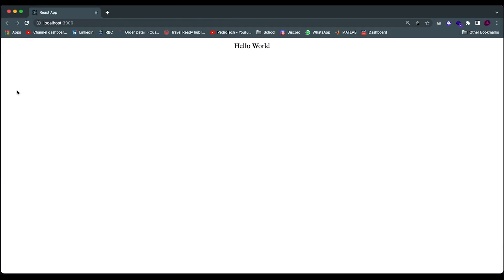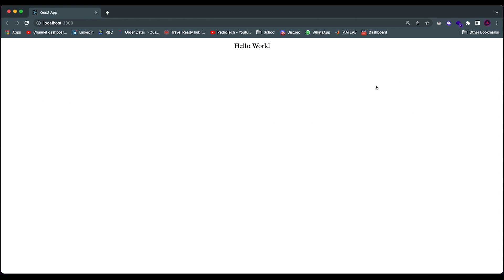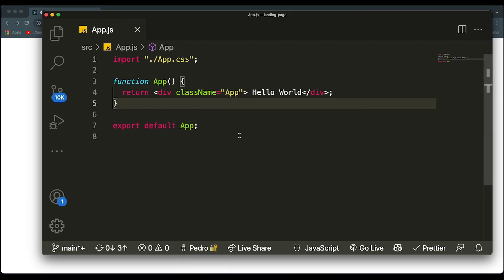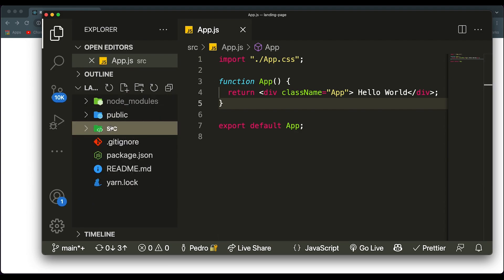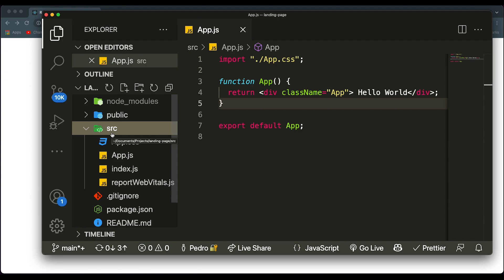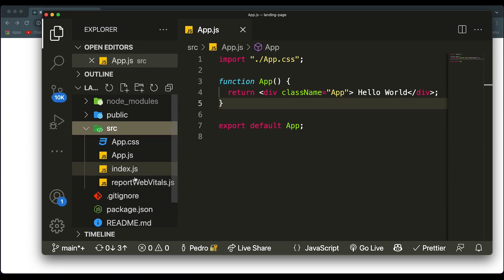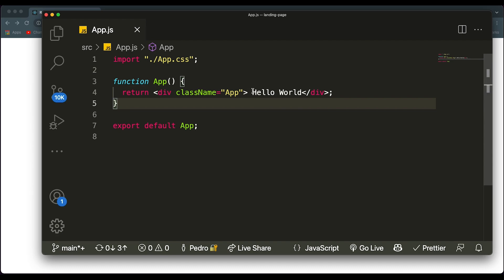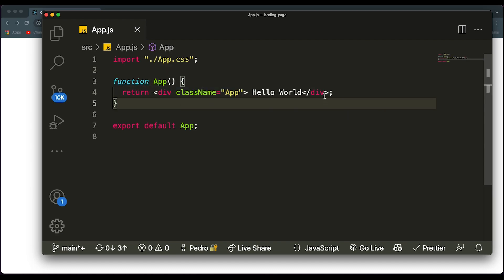UseState Tutorial For Beginners - React States Tutorial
In this video I will teach you all about STATES IN REACT. The useState hook is really important in React and is crucial that every beginner dev learn it.